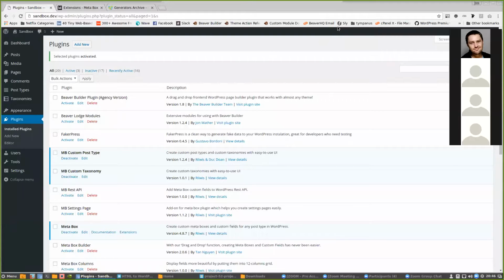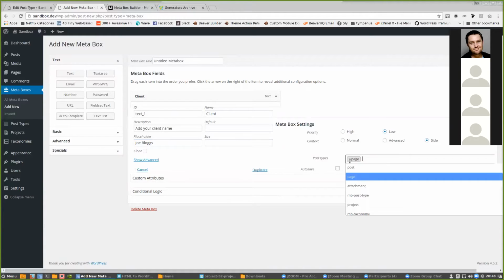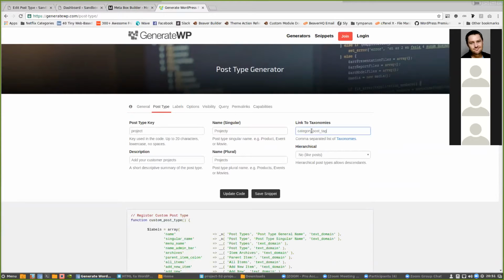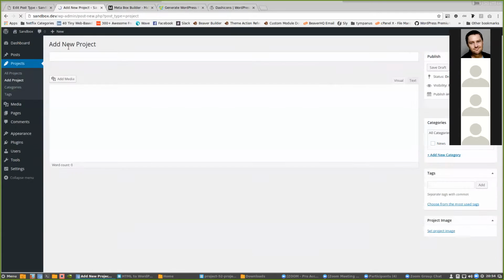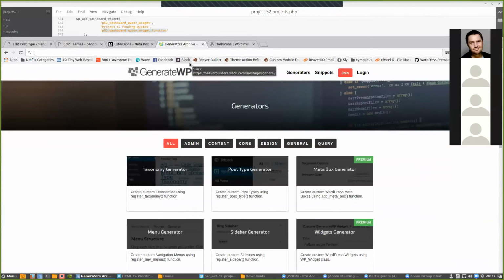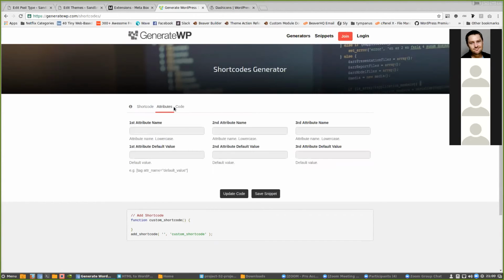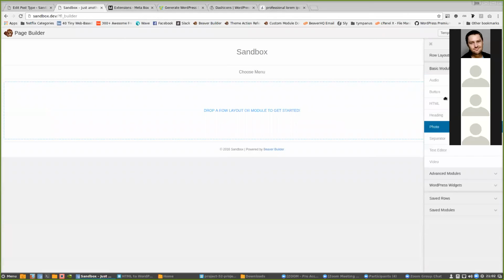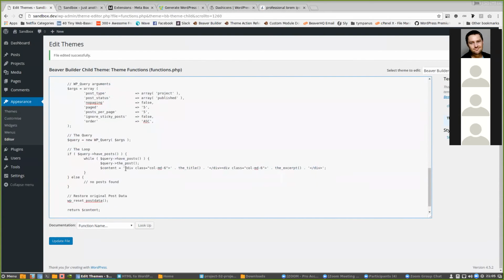Creating Custom Post Types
In this video we look at how to create WordPress Custom Post Types using two resources.